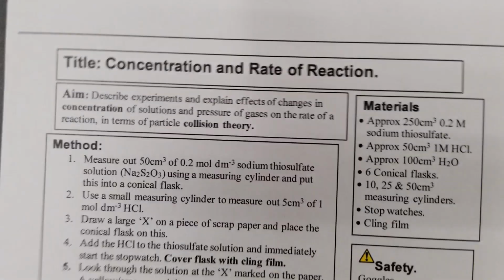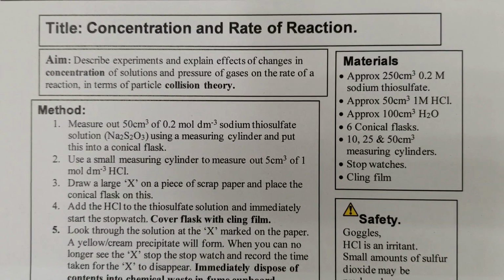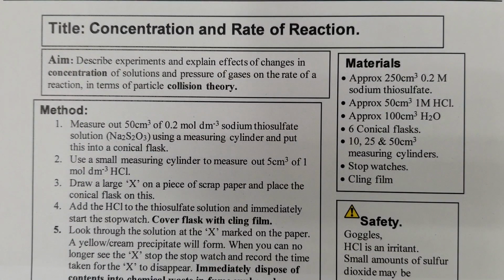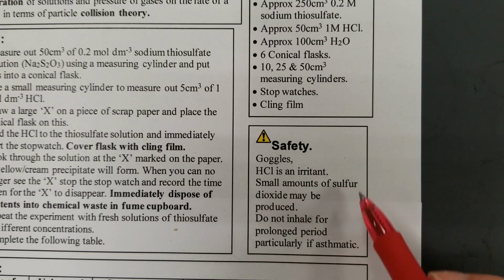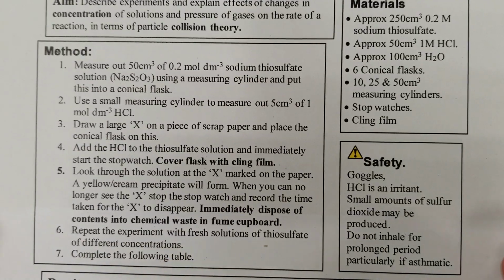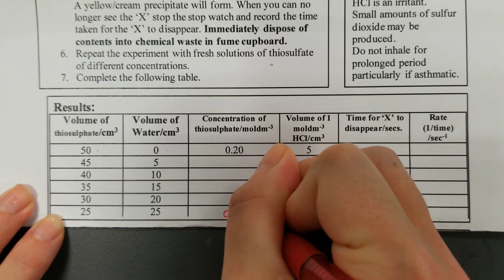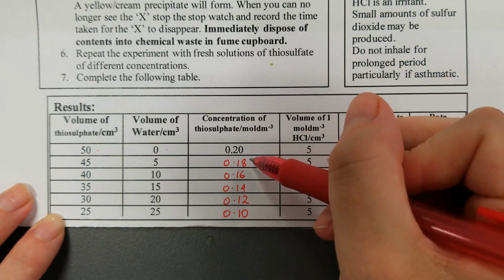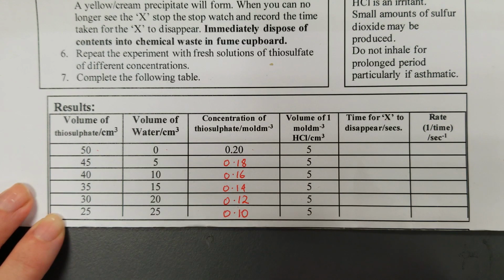Concentration and Rate Practical